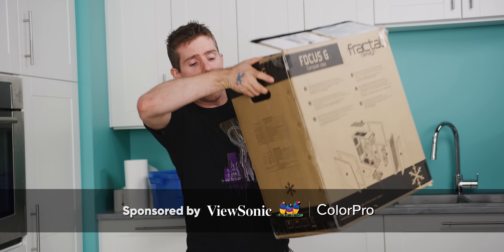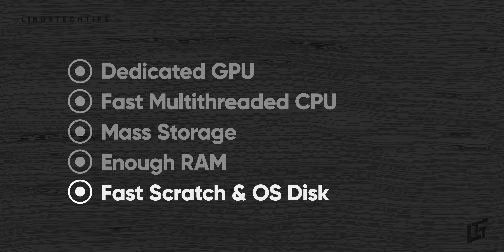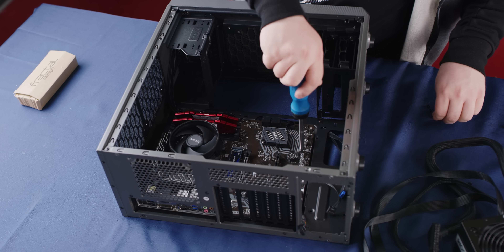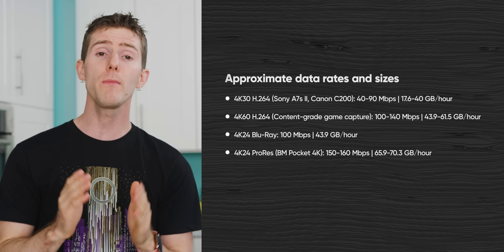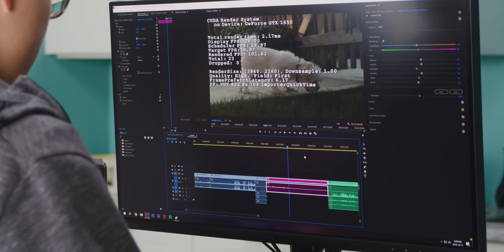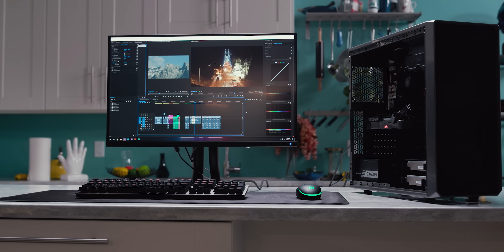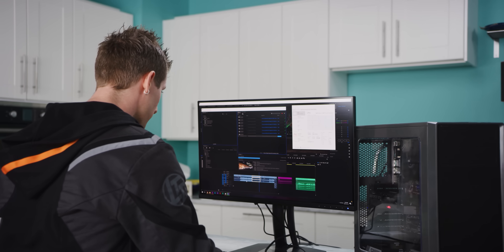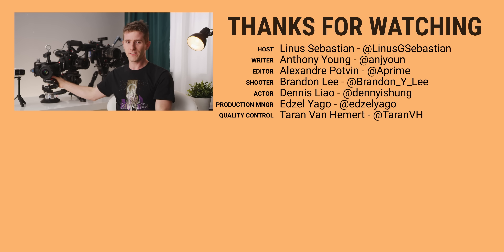4K Video Editing PC on a BUDGET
Want to get into content creation? Unless you’re being ironically retro, you’re working in 4K. We’ll show you what kind of rig you need to get started!

Buy AMD Ryzen 5 3600 CPU Processor:
On Amazon (Paid Link)